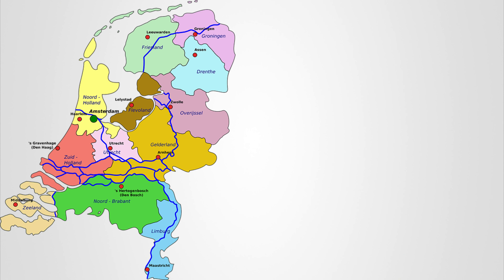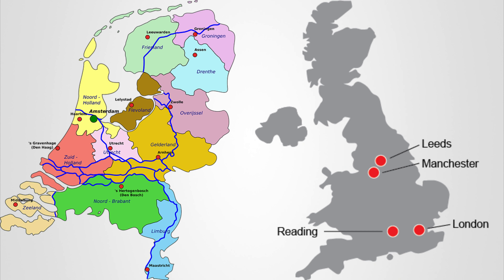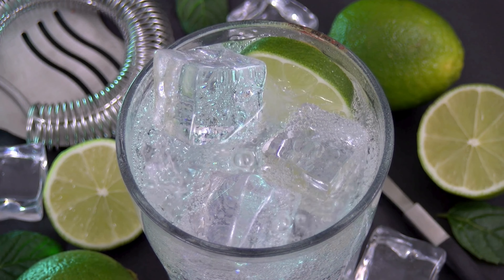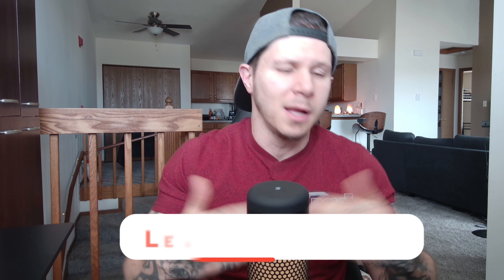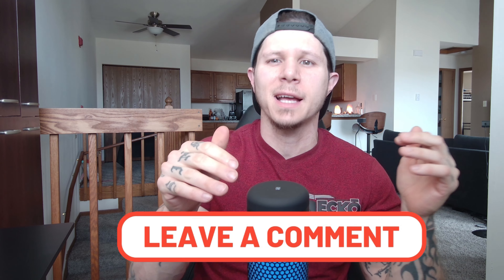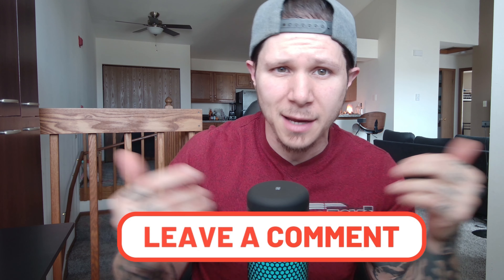Gin 101: Beginner Liquor Guide 🫖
Quick and easy guide for Bartending. From the rich flavors of juniper berries to the crisp taste of Dry Gins and the unique profiles of brands like Tanqueray and Hendricks. Whether you're a gin enthusiast or curious about this versatile spirit, this quick guide covers the essentials of gin, its making, and its many delicious forms.